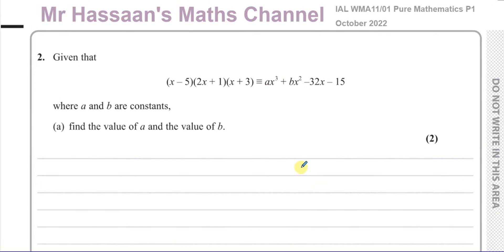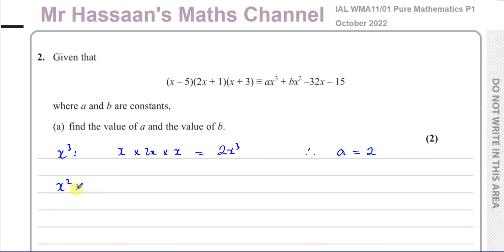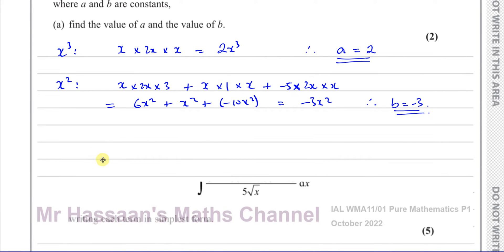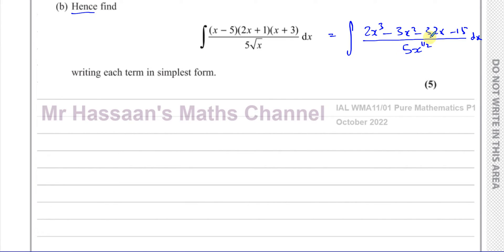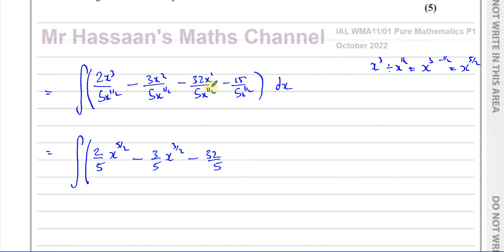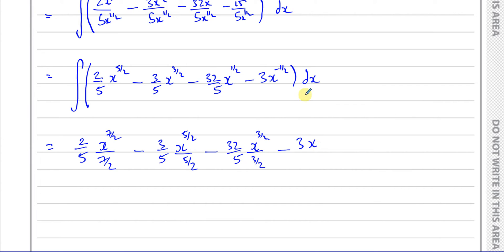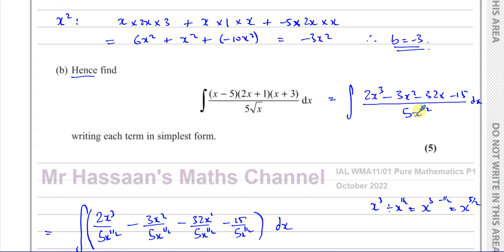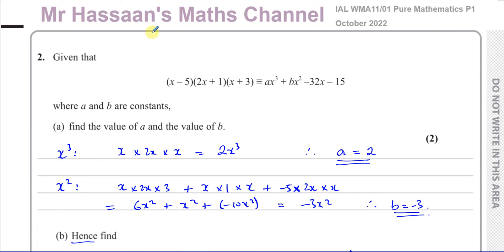WMA11/01 (Edexcel) IAL P1 October 2022, Q2, Integration